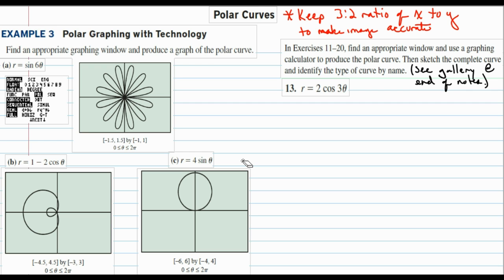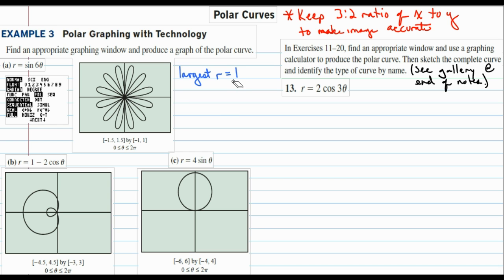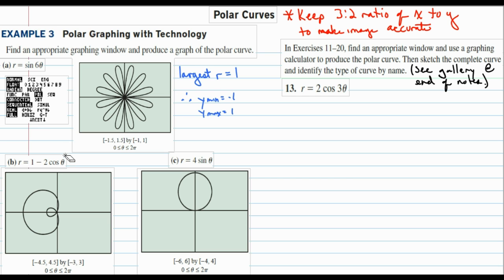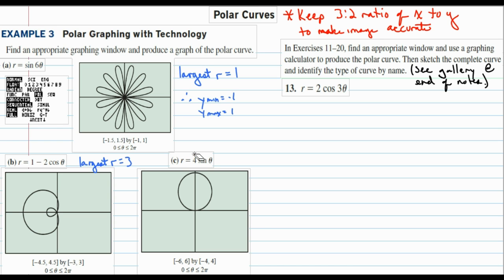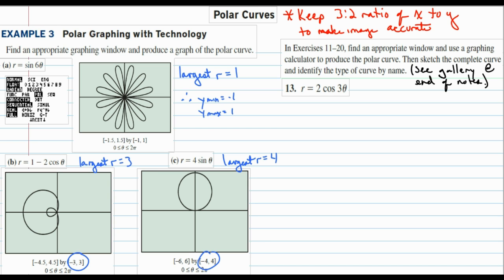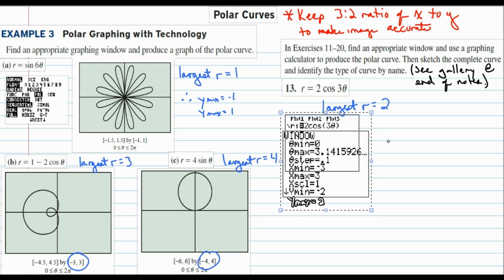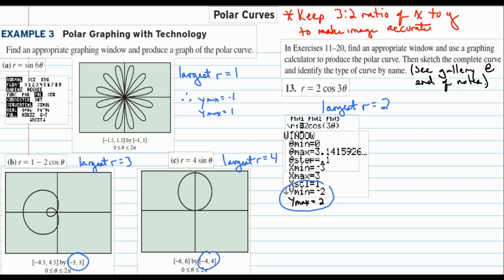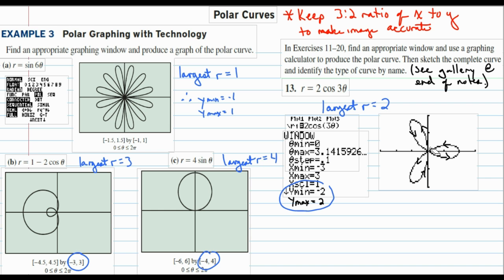Calculus 10 3 ex 3